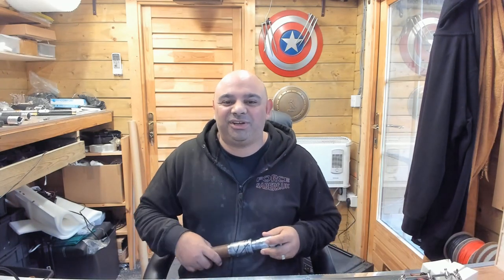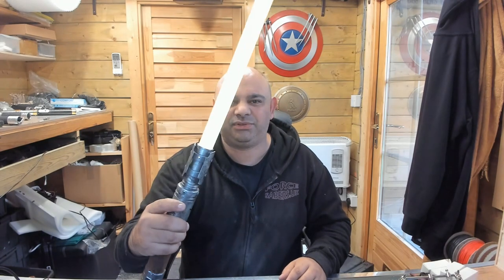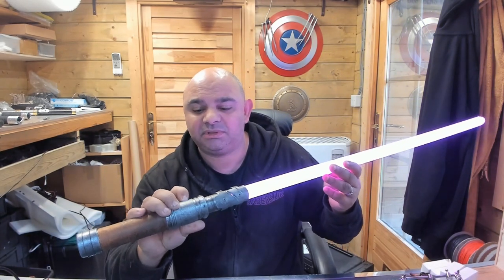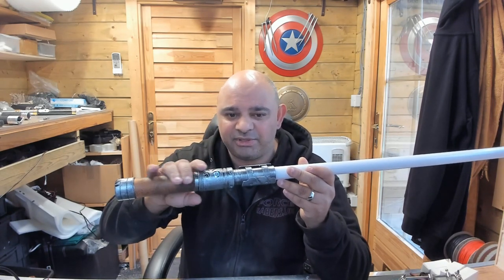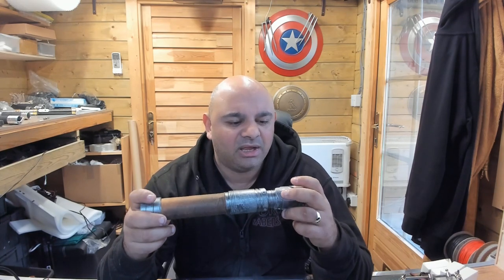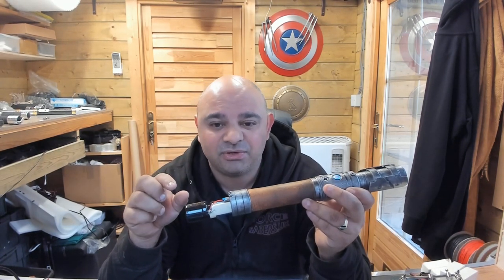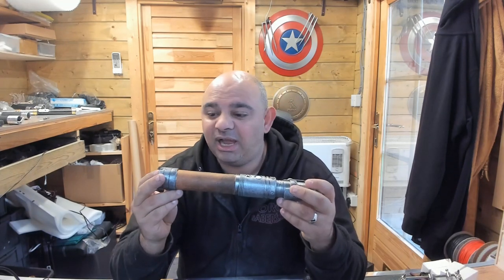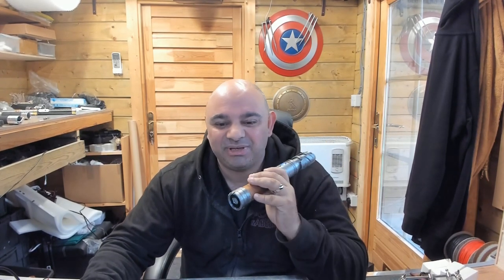the God Sword Lightsaber by ForceSabers UK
Hi all, so today I have this great video on the God Sword